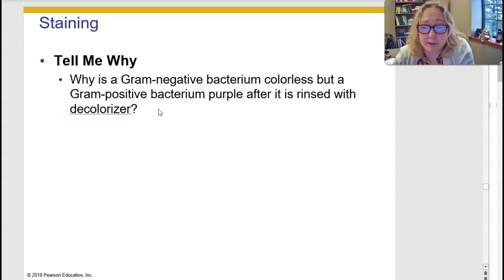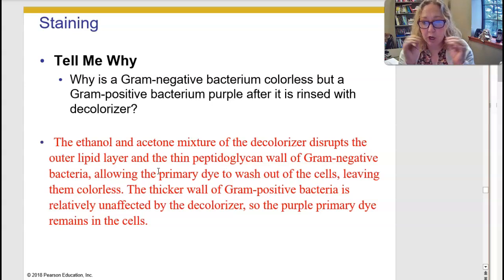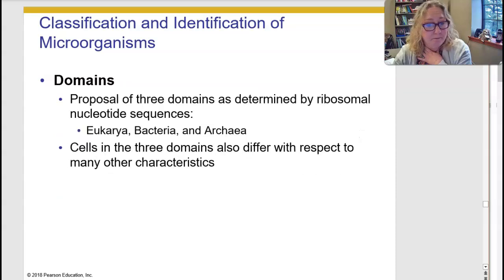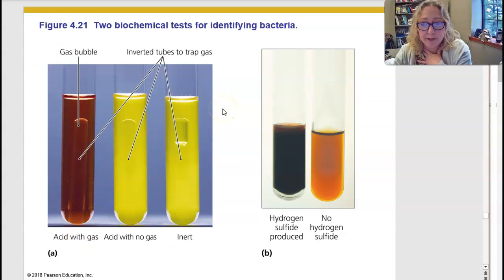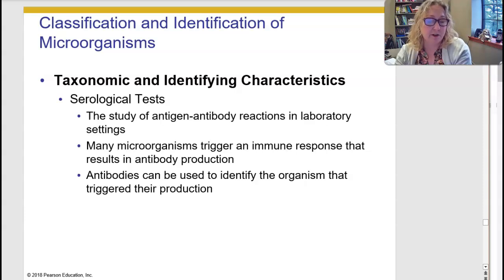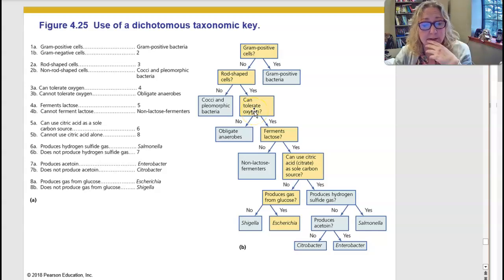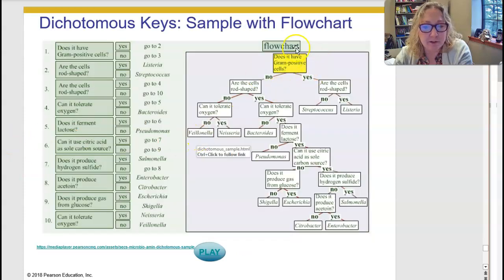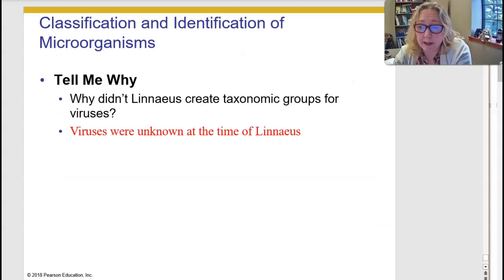Chapter 4 video #3